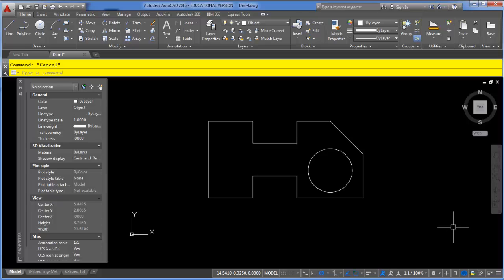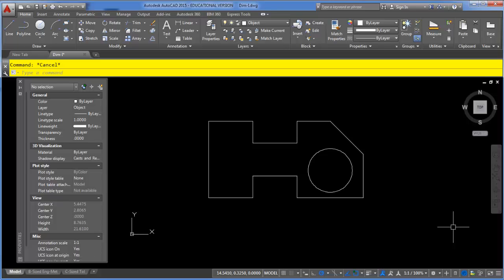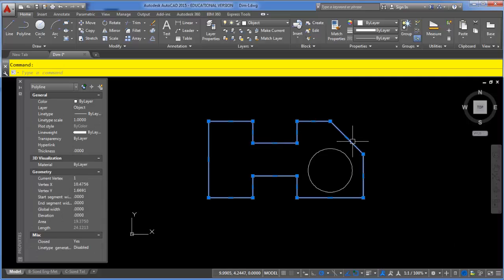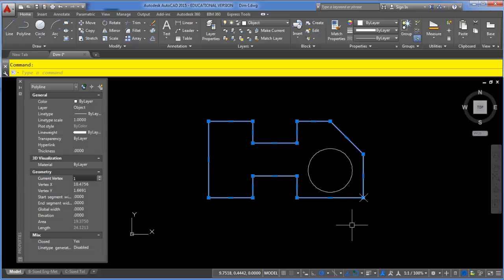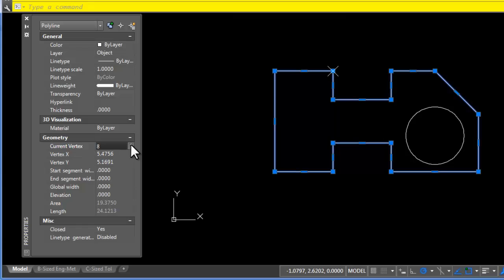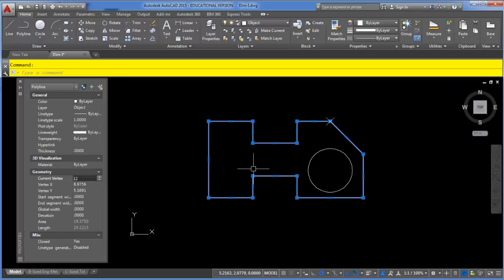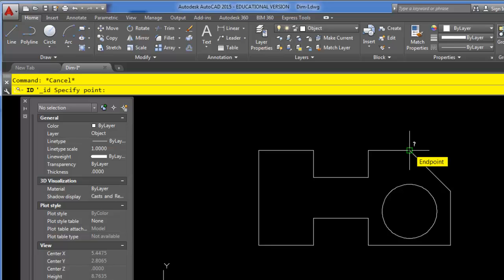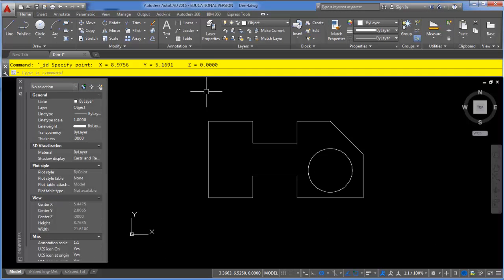Using the ID Command in AutoCAD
Quickly find an XY coordinate value in AutoCAD by using the ID Command!